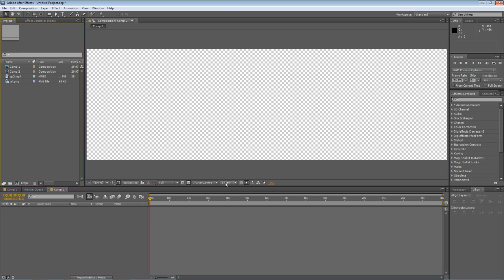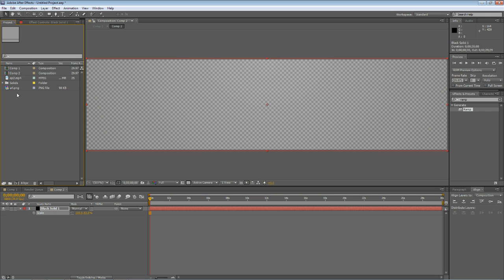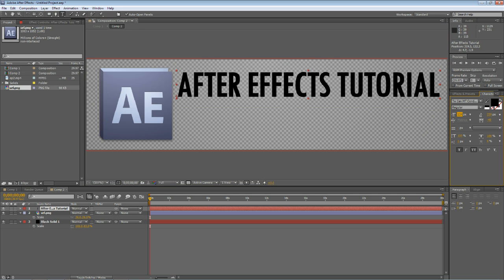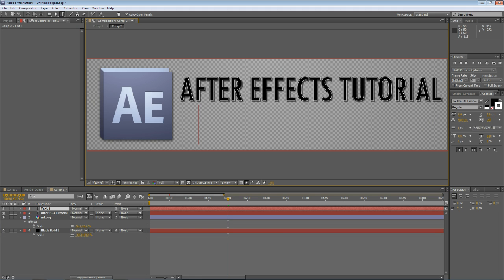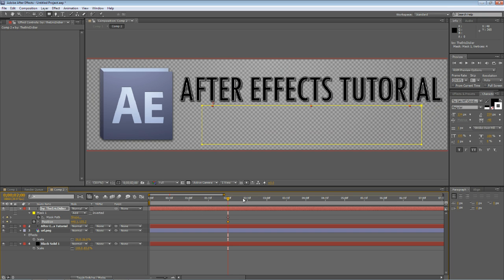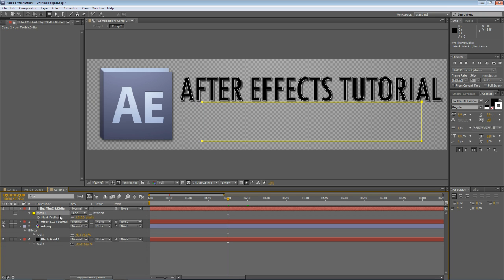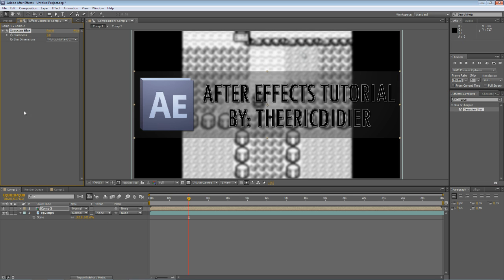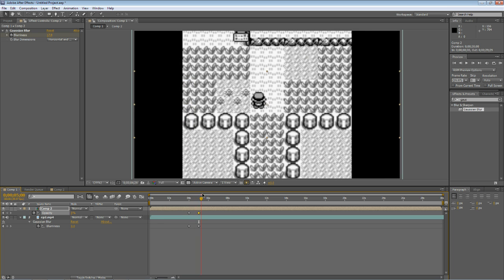After Effects Tutorial | Video Intro / Lead-In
Skype: DidsEditing

NOTE: I am an active person. If you subscribe to me, let me know and I will subscribe back, if you send me a message I will message back, if you follow me on Twitter or Tumblr, I WILL follow back, I am all about being interactive and getting a response from my viewers so please feel free to help make that possible.

ALSO: I am an editor looking for PAID work, if interested hit me up :)

Parts:
CPU - AMD FX-6300
Motherboard - MSI 970A-G46 ATX AM3+ Motherboard
Stock CD Drive
Video/Graphics Card - Sapphire Radeon HD 6670
Case - Cooler Master Elite 430 ATX Mid Tower Case